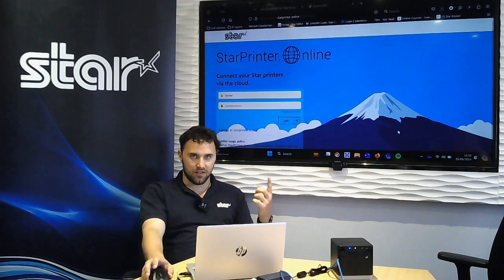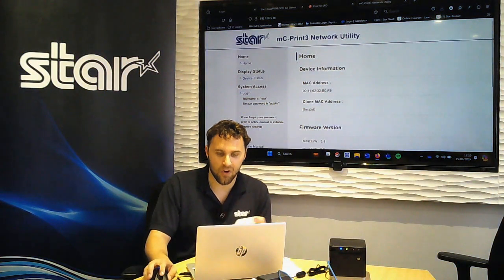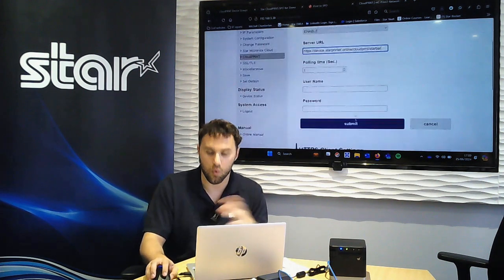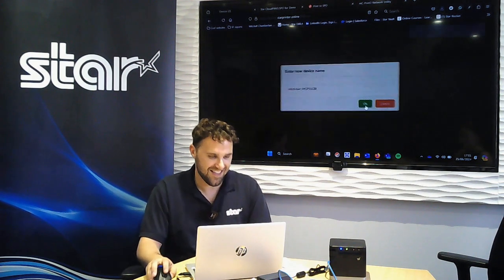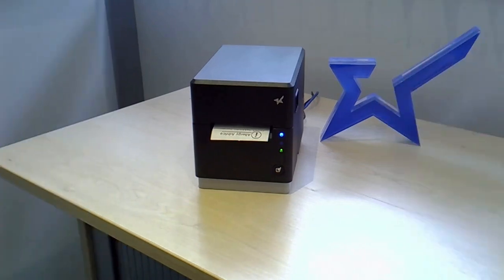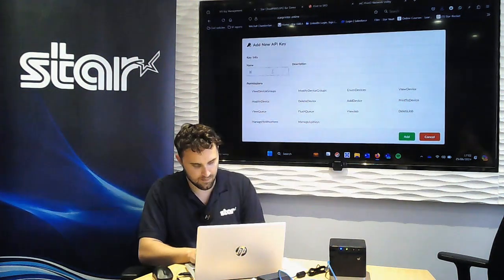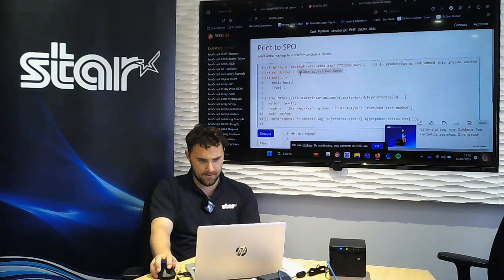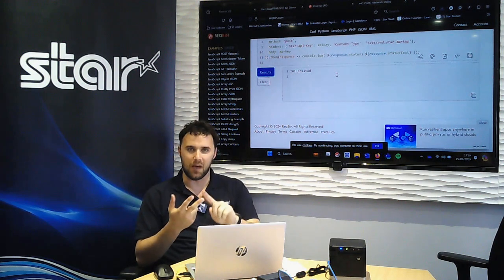Star Printer Online Webinar